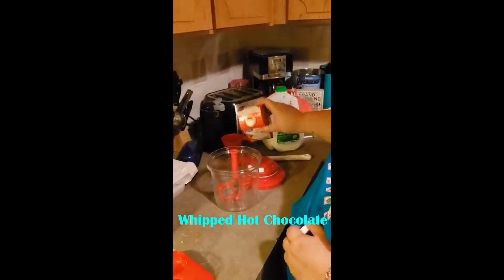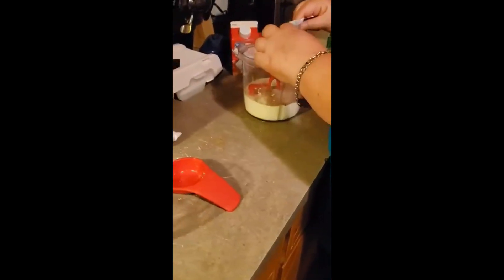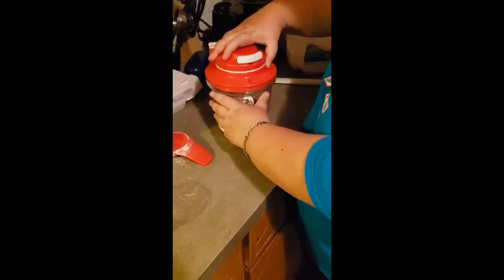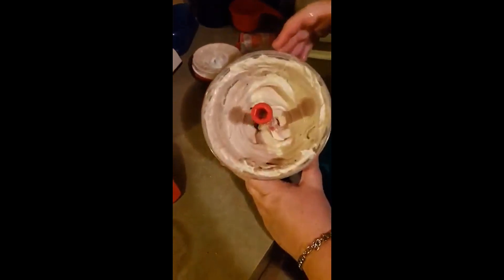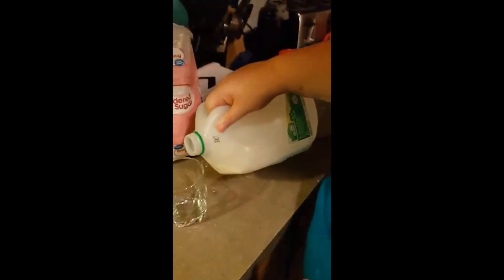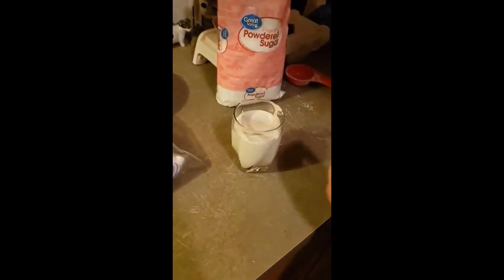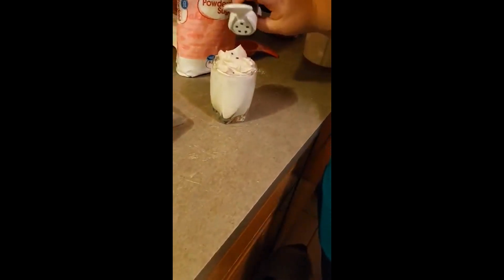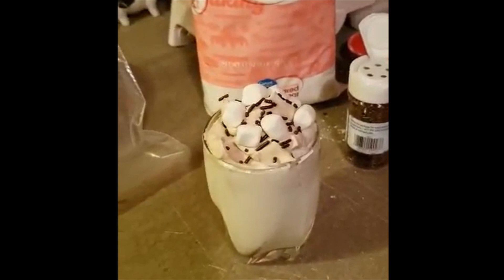Whipped Hot Chocolate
Since I started using and selling Tupperware® I have found myself cooking at home, experimenting with new recipes and spending more time with my family to where we have no need to spend too much money going out to eat anymore. To me that is a win/win deal breaker for me. Save Time and Money and cherish these times with the ones you love.

Be sure to follow and my page for more great quick meal ideas as well as many Tupperware® products we have that you can get your hands on for your cooking and kitchen needs maybe even earn some Tupperware® for FREE... That's right FREE... Ask me how that is possible and visit my website for more information